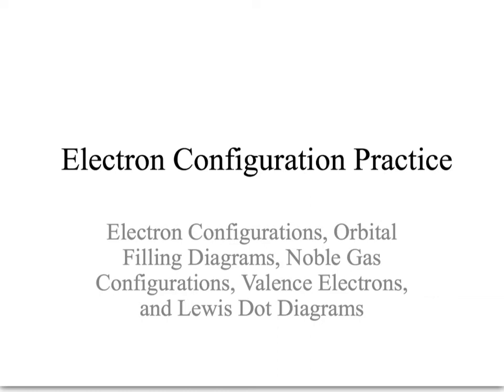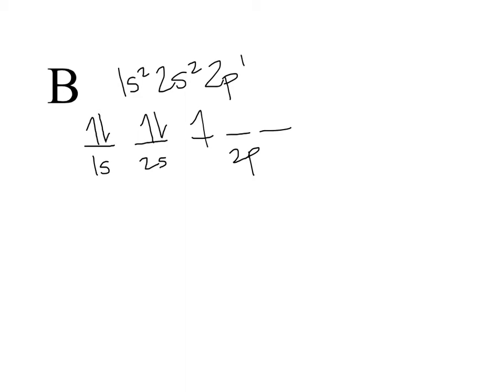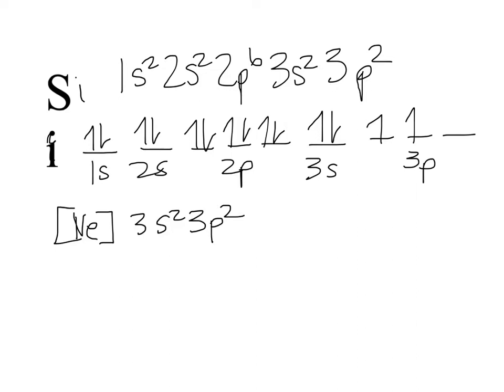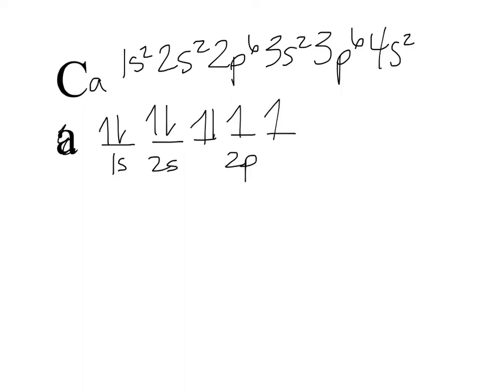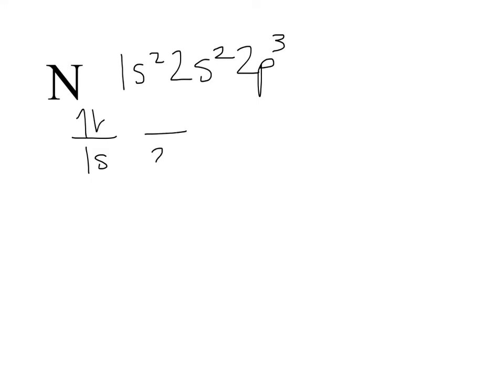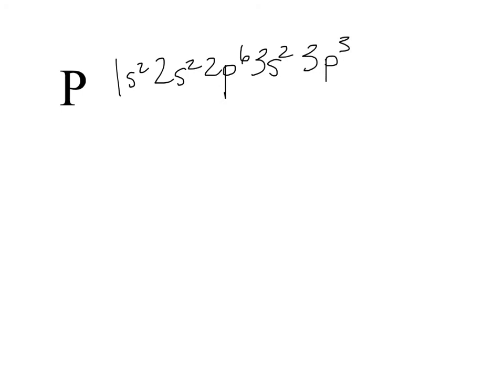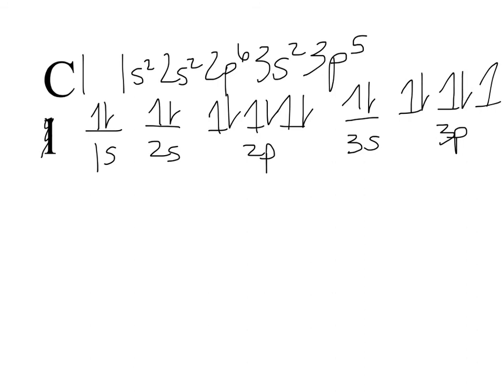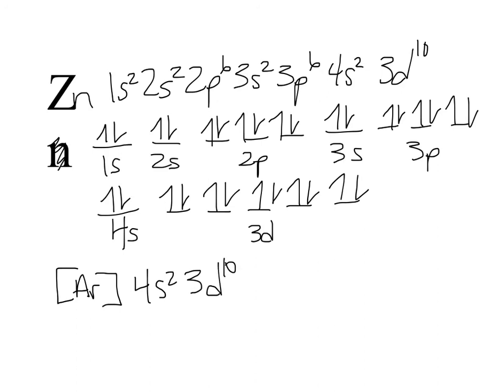Electron Configuration Practice